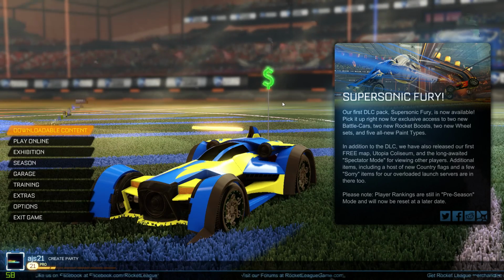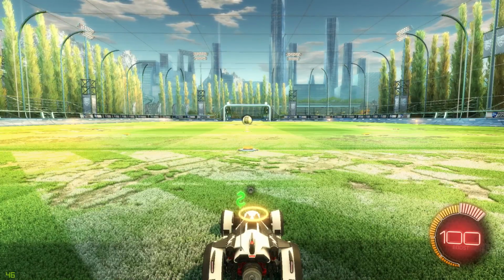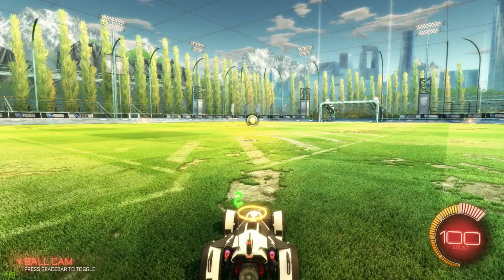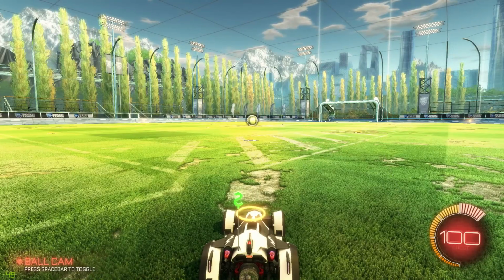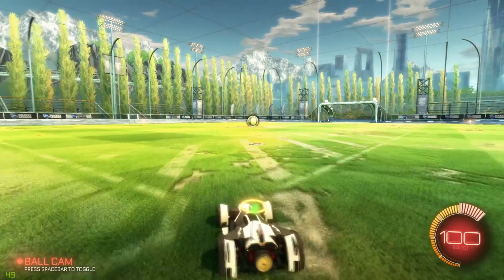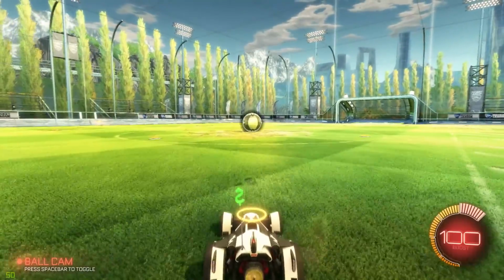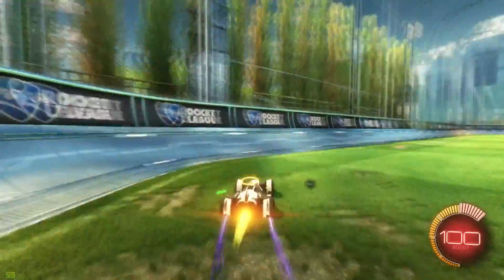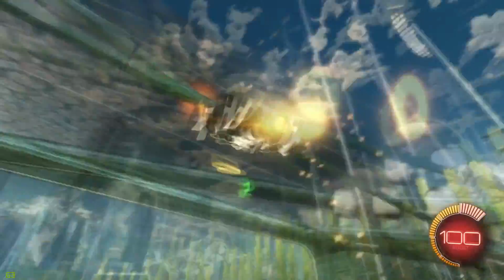Rocket Leauge Tips & Techniques for Beginners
What up legends? LGG Alden here, today I'm doing a video on some tips and techniques for Rocket League. These are some of the more basic skills in the game, but they are very essential to doing good in the game.